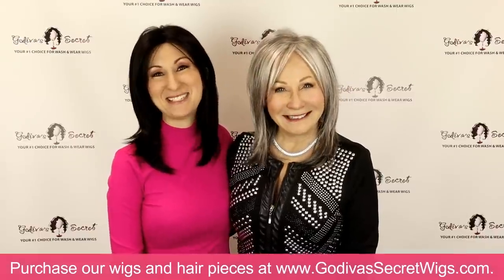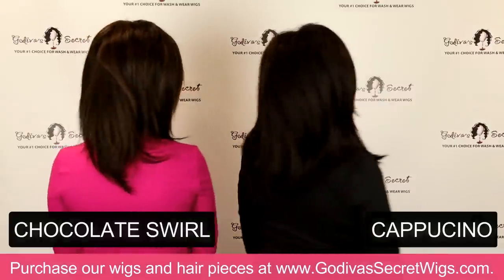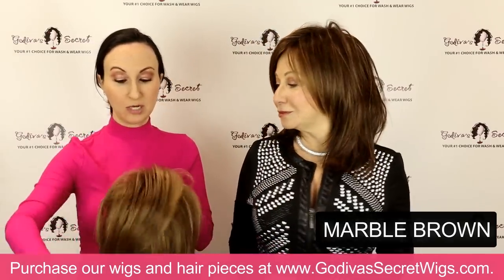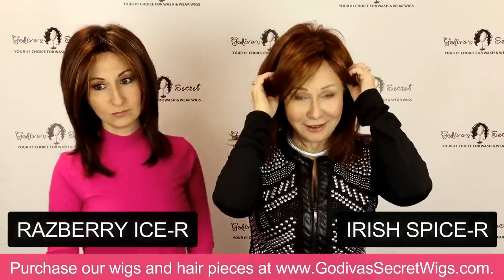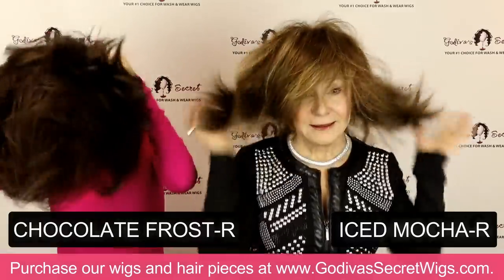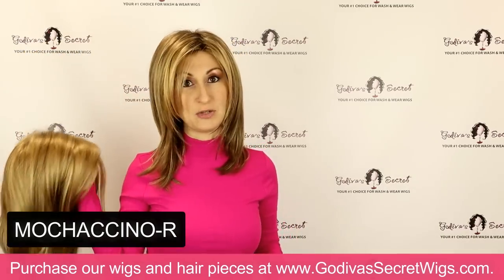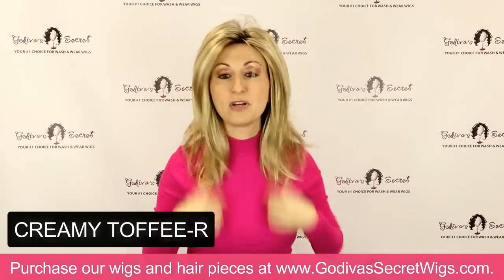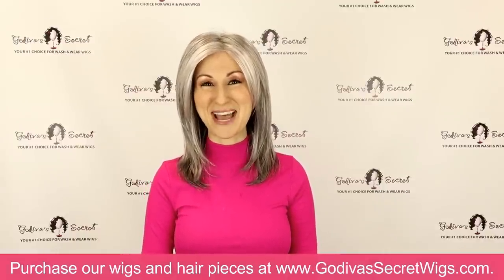Fabulous Jenna Wig Shown in Each Color (Official Godiva's Secret Wigs Video)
HERE ARE LINKS TO THE WIG SHOWN IN THIS VIDEO.  Click to go to our website.

In this video, Rochelle and Danielle will model each color that one of our favorite wigs, Jenna, comes in. They will compare colors side by side as well, to let you see the differences between similar colors.  Jenna has soft, long layered fringing all around the face which will flatter almost anyone.   Tease the top for more height or trim bangs to soften your style.  Try pulling the sides up and clip or put your sunglasses on top for a flirty, natural look.   The possibilities are endless with Jenna!

COLORS SHOWN IN THIS VIDEO (In order by Browns, Red, Blonds and Grey)
EXPRESSO
CAPPUCINO
CHOCOLATE SWIRL
GINGER BROWN
ALMOND ROCA-R
MARBLE BROWN
HONEY WHEAT-R
AUBURN SUGAR-R
RAZBERRY ICE-R
IRISH SPICE-R
COPPER GLAZE-R
MAPLE SUGAR-R
ICED MOCHA-R
CHOCOLATE FROST-R
BUTTER PECAN-R
MOCHACCINO-R
NUTMEG-F
SUGAR CANE-R
CREAMY TOFFEE-R
CHAMPAGNE-R
SILVER STONE